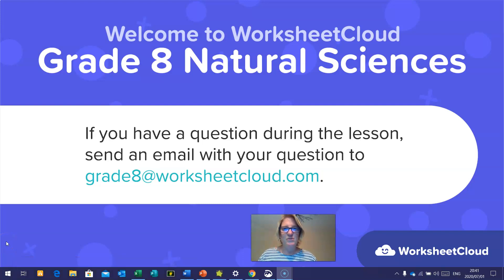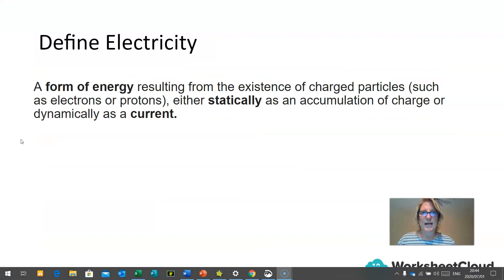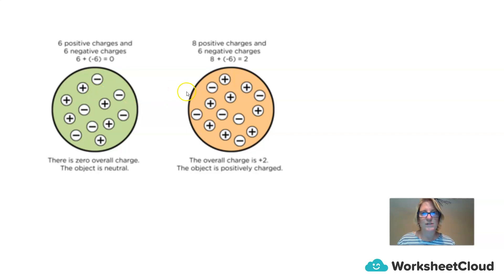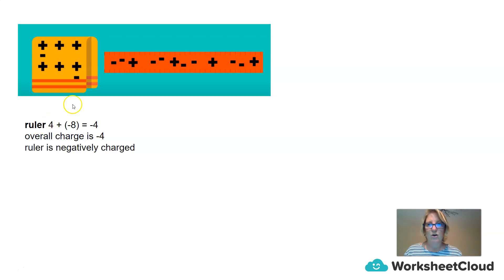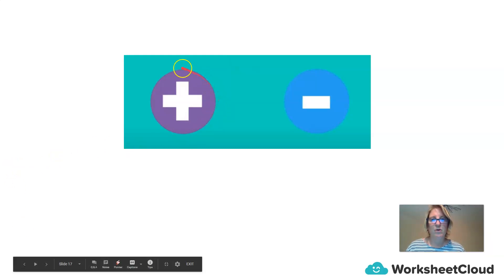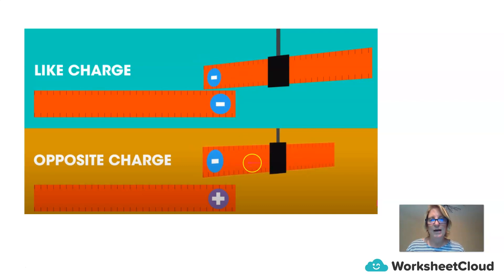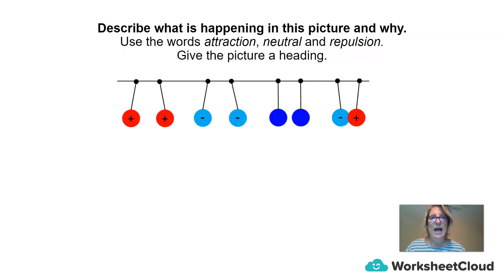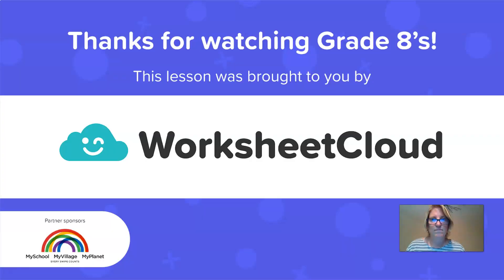Grade 8 - Natural Sciences - Static Electricty Forces / WorksheetCloud Video Lesson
In this Grade 8 Natural Sciences video lesson we will be teaching you about Static Electricity Forces.